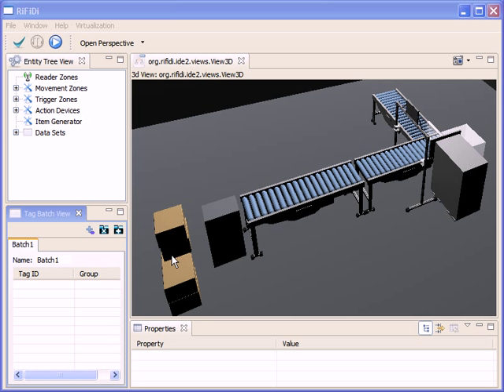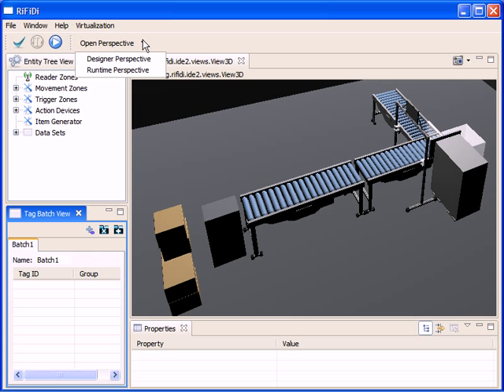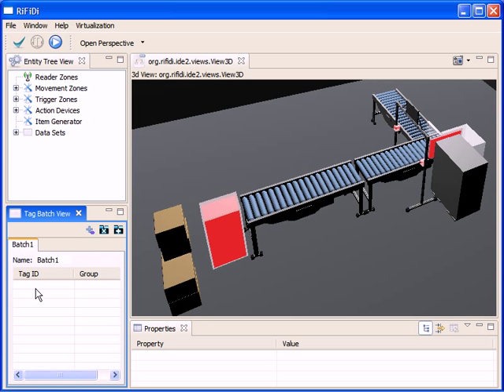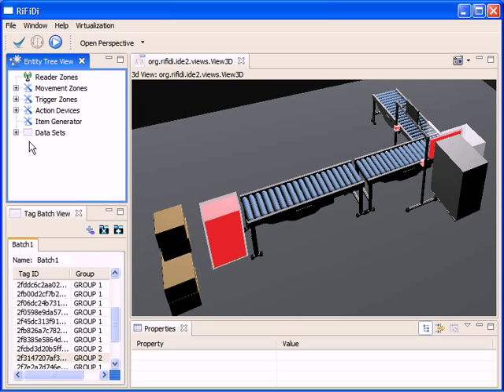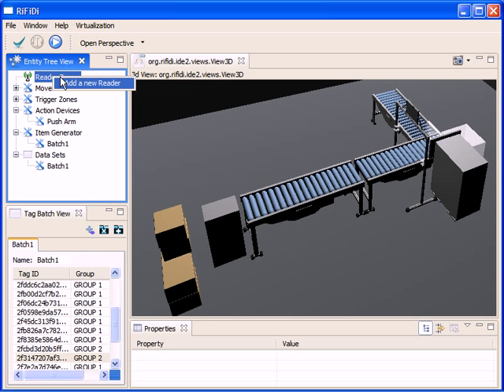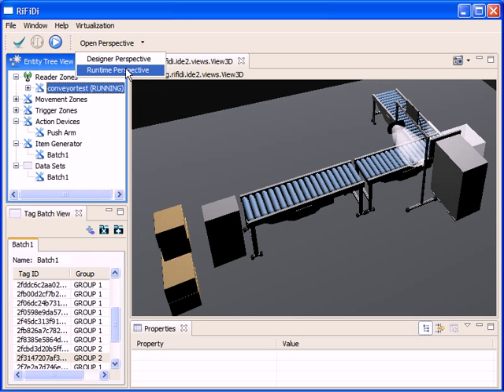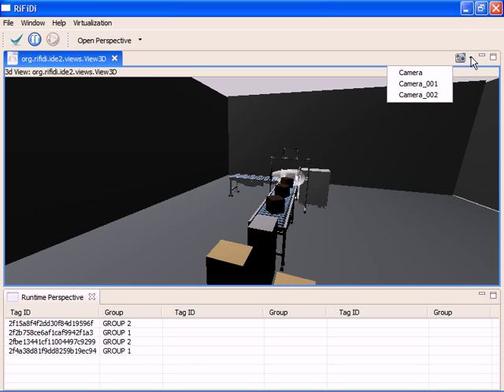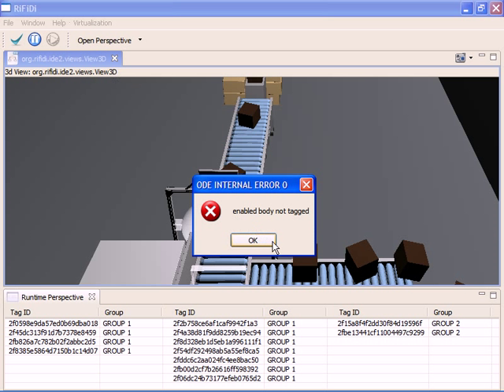Rifidi Product Demo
The Product Demo for the Beta Version of Rifidi.